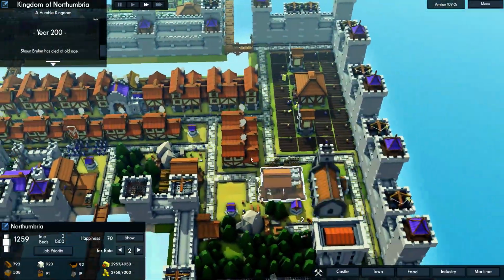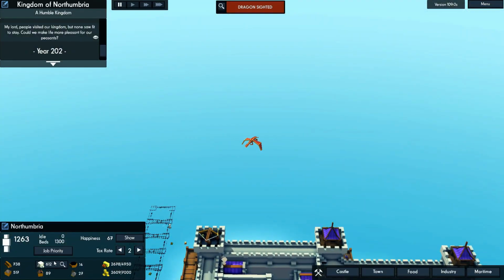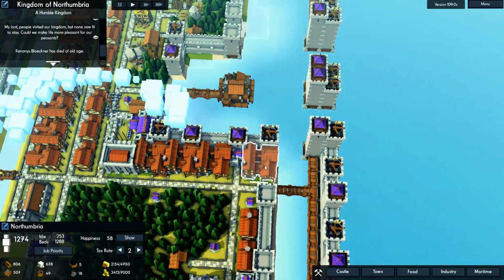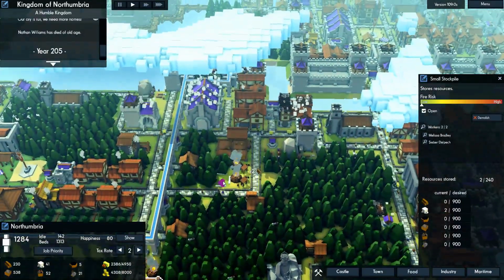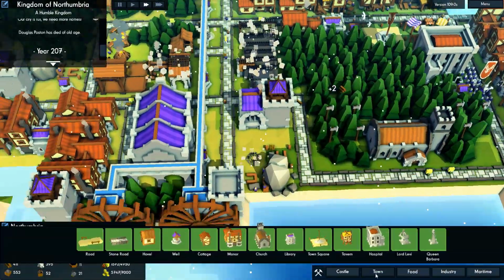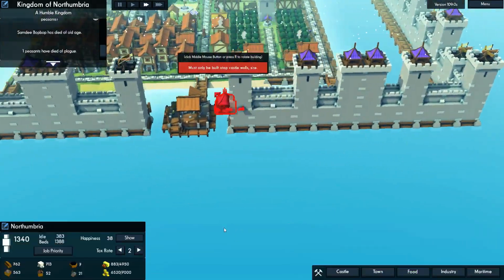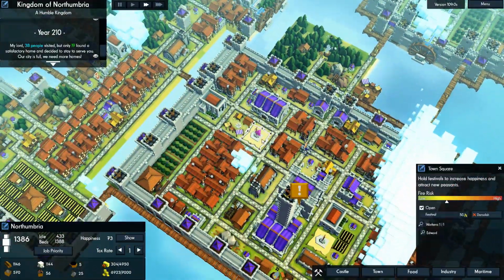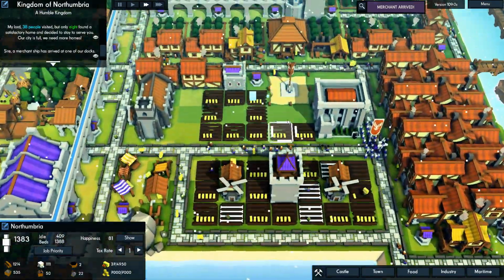NORTHUMBRIA NEARS COMPLETION! Kingdoms and Castles Gameplay (PART 14)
In the year 200, the great kingdom of Northumbria spans the entire north of England. With so many inhabitants and a booming economy, the advisors are shocked to find out that Food Island is not enough to support the needs of the populace.

Much planning and restructuring is done in the village areas. More farms are planted and more houses are built. The Vikings may attack, but they will not break through our defenses. We are now too strong.